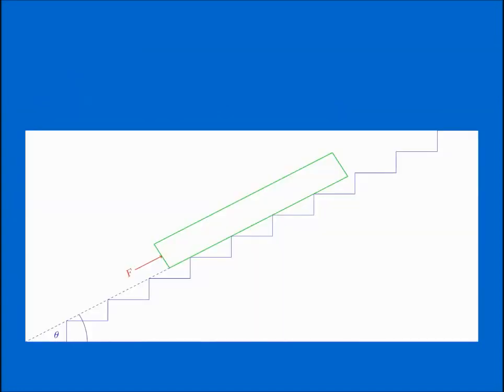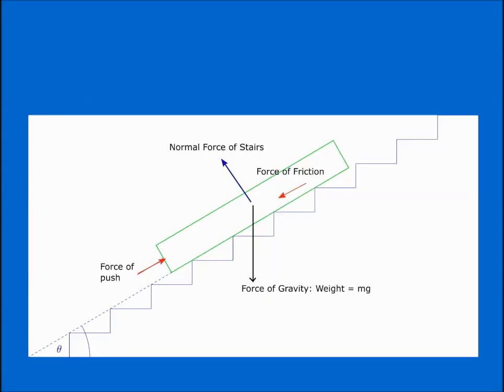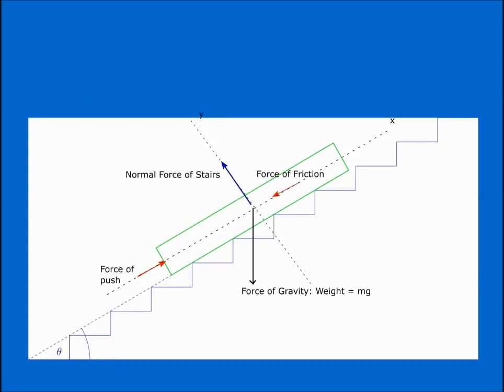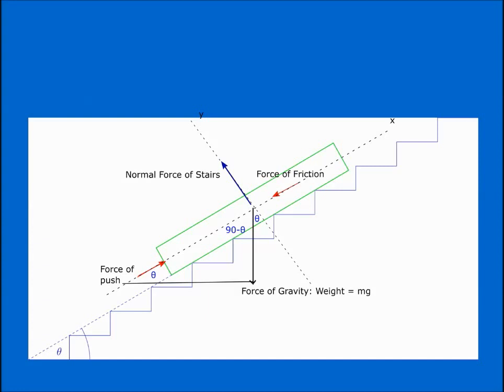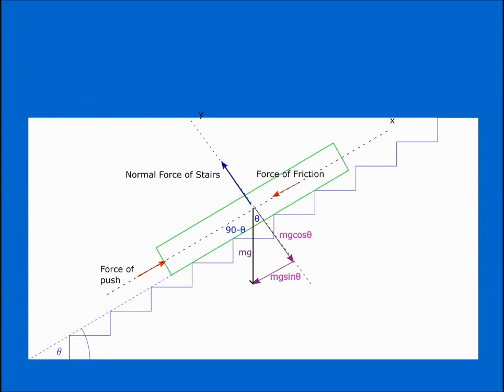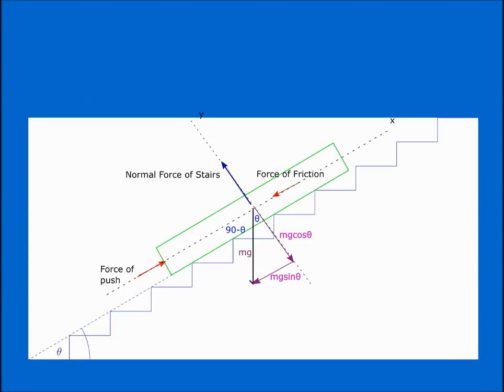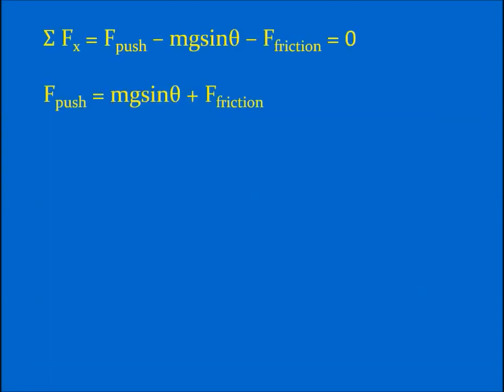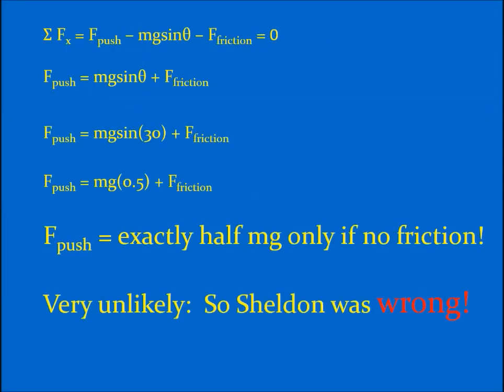Big Bang Theory inclined plane scene explanation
This video shows analyzes a scene from the TV show Big Bang Theory in which Leonard and Sheldon try to move a heavy box up the stairs by sliding it. Sheldon states that sliding it is exactly half as hard as lifting it. Is he right? This video explains how to use free body diagrams to decide whether or not he is correct.